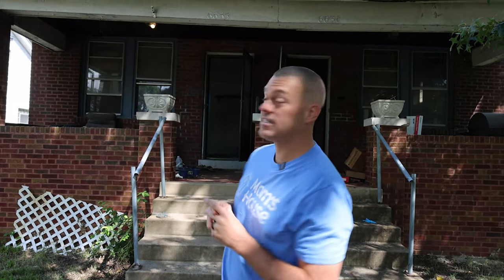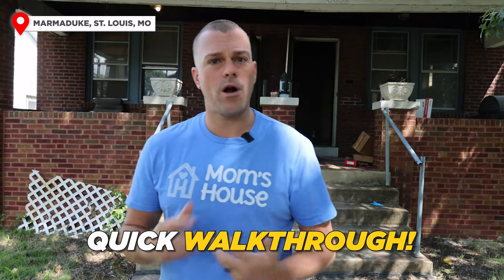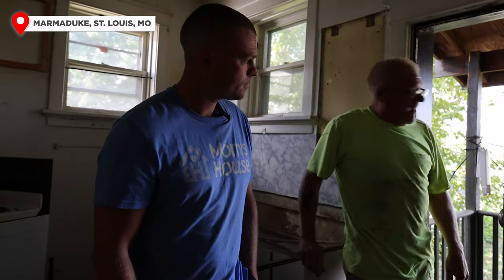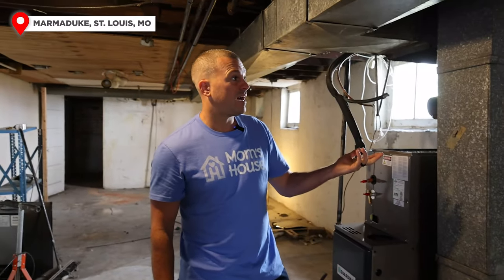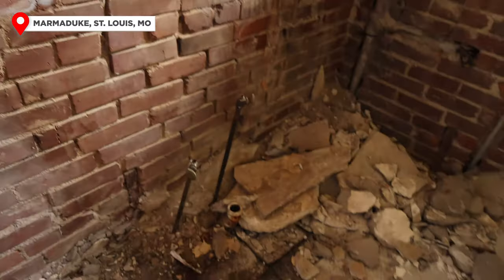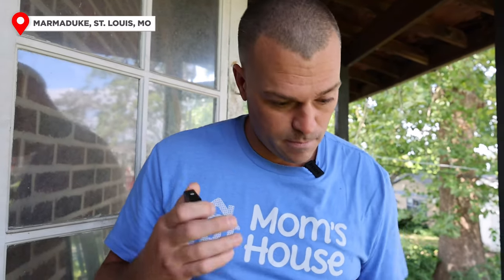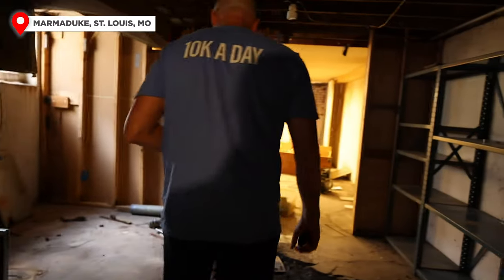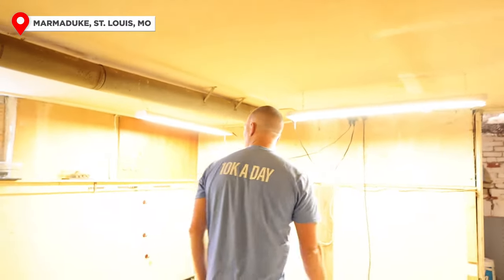Bought this new Property, NO MONEY INVESTED!!!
In this Video, Just Another Quick Property Walk Through at Marmaduke! Today we will be going to check the post clean out process in this property and the goal is to BRRRR this property and no money invested at the end!